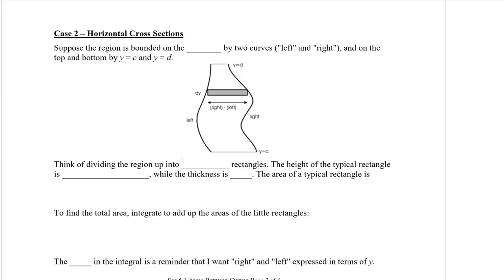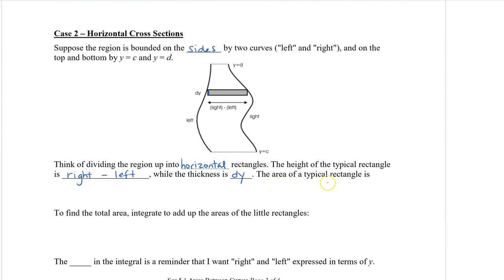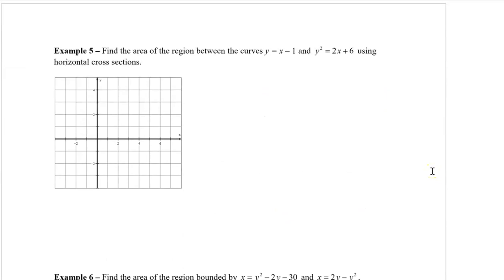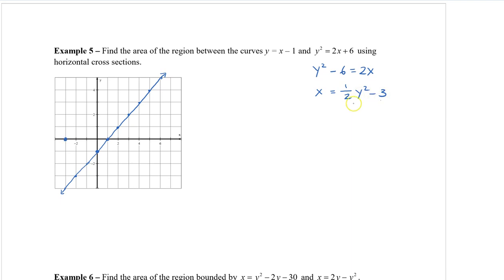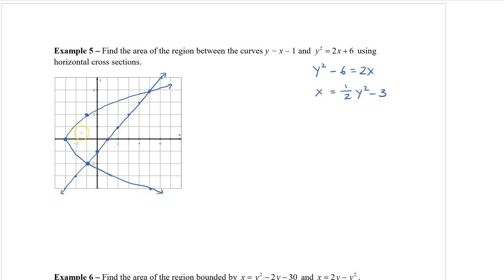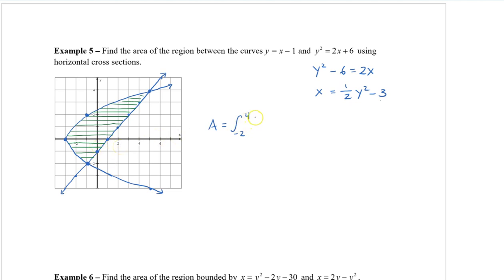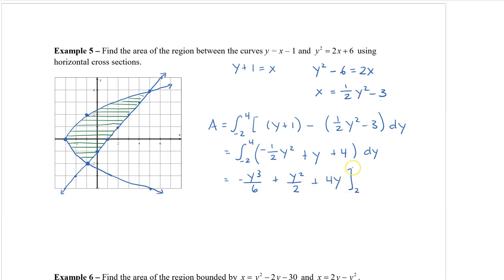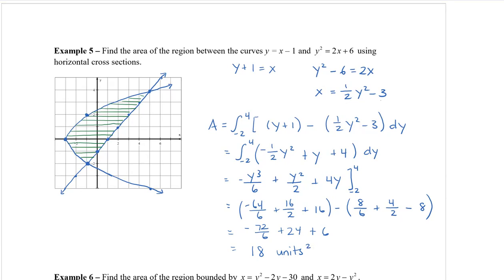Calculus 12 - Sec 5.1 Areas Between Curves Part 2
This video will show you how to find the area between two curves using horizontal cross-sections.